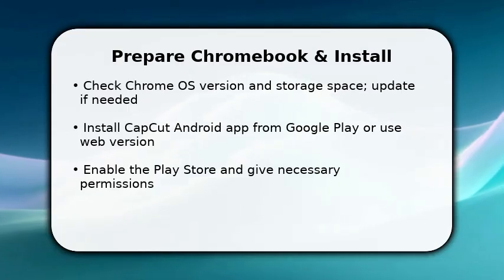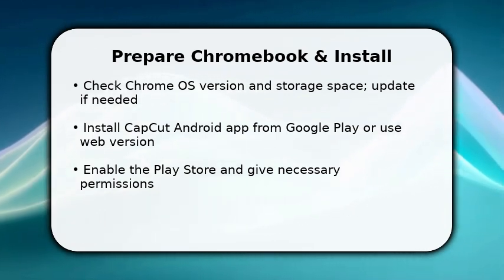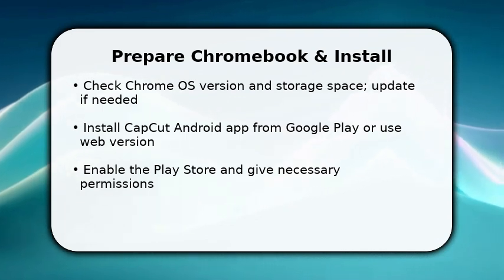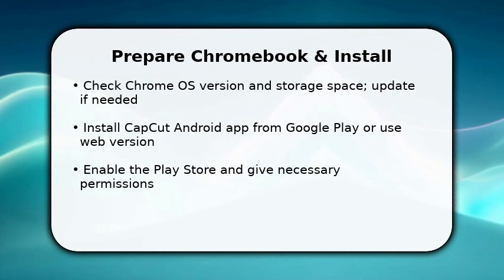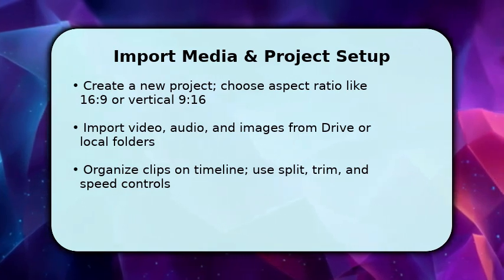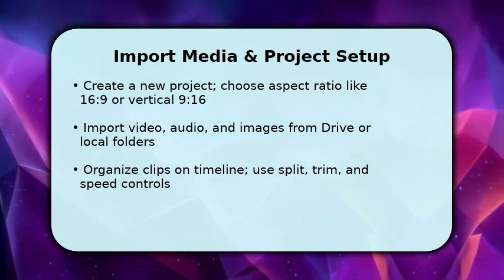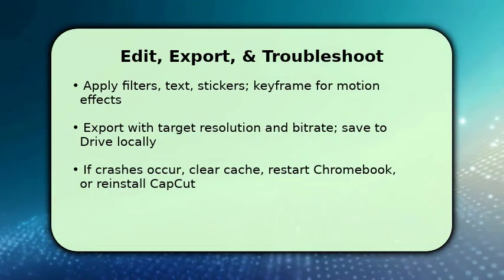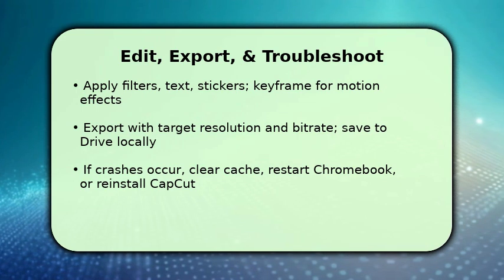How to Use Capcut on Chromebook (full Guide)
How to Use Capcut on Chromebook (full Guide) | 🔒 Surfshark VPN Deal — Stay private and secure. $1.99/mo + 3 Months Free ▸

Dive into the world of terminal commands on your Chromebook! This comprehensive guide will walk you through using capcut, a powerful tool for capturing and streaming audio. Discover how to install it if necessary, execute basic tasks like live-streaming sound from applications or system sounds directly to YouTube with ease.

Chromebook, capcut, terminal commands, live stream, audio capture, install capcut on Chromebook, use capcut for streaming audio